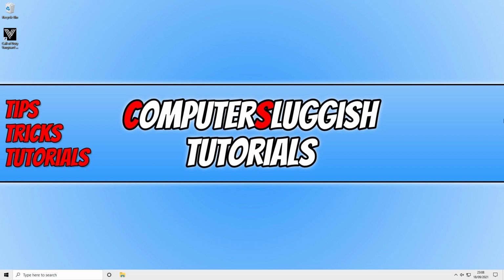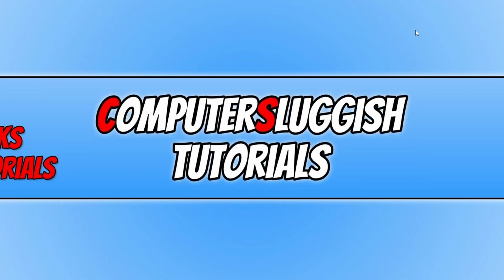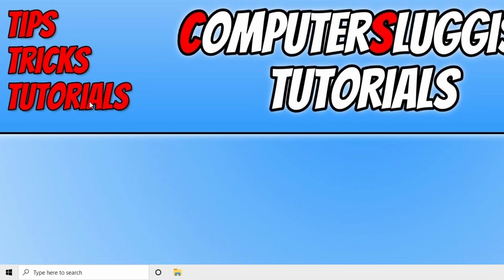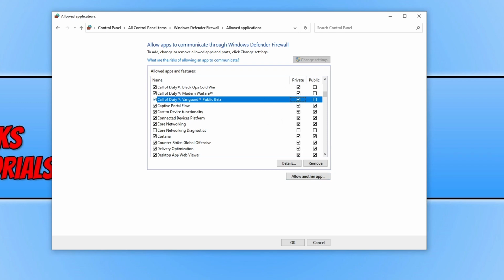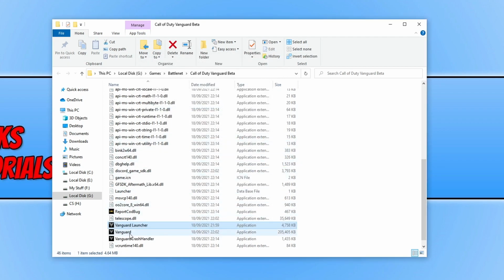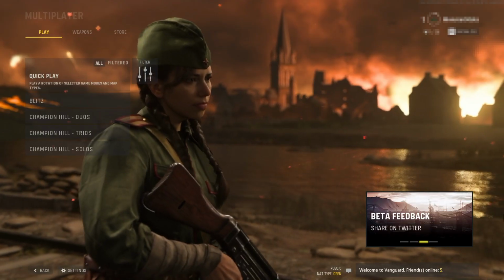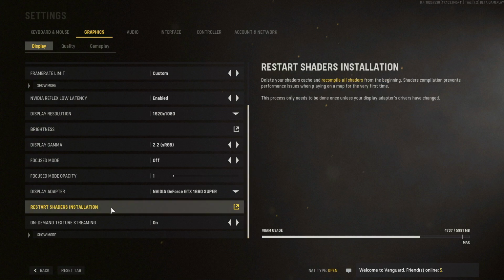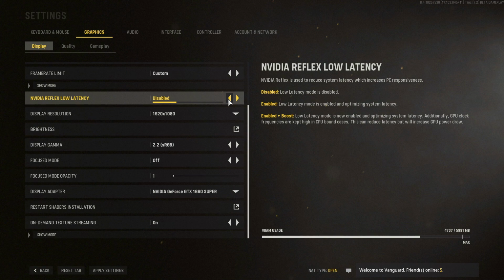Call Of Duty Vanguard Open Beta Fix Issues On PC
COD Vanguard Open Beta Crashing, Connection Issues & Problems In Windows 10

In this Windows tutorial, I will be showing you how to fix issues with Call Of Duty Vanguard Open Beta on your PC or laptop. If you have downloaded and installed COD Vanguard Open Beta free on your Windows computer to give the game a try, then you may have come across issues such as; Vanguard Open Beta crashing, not launching, connection issues, graphics issues, and more. Hopefully, by following the steps in this video you will have your Vanguard Open Beta game up and running in no time while you still have time to play it!